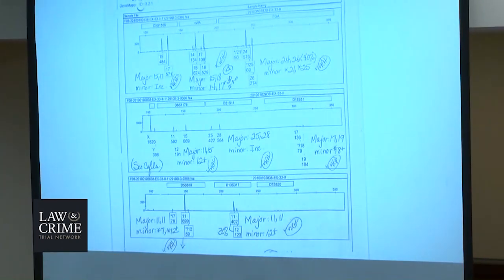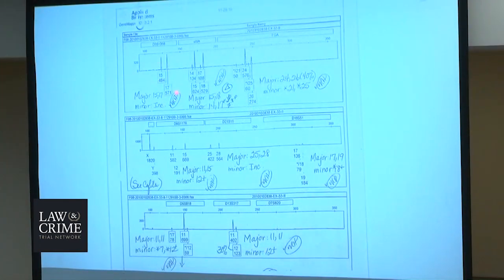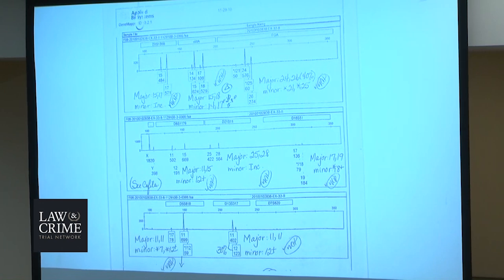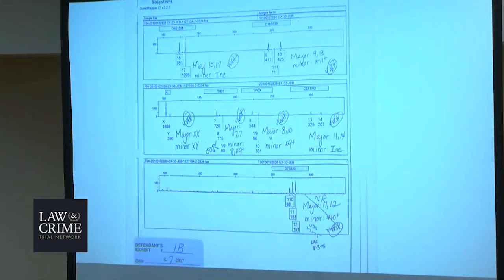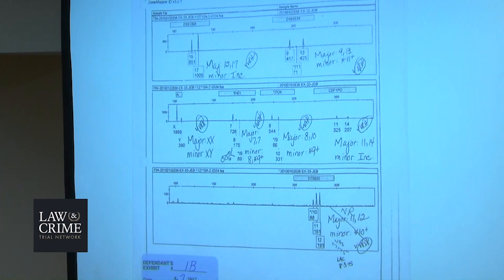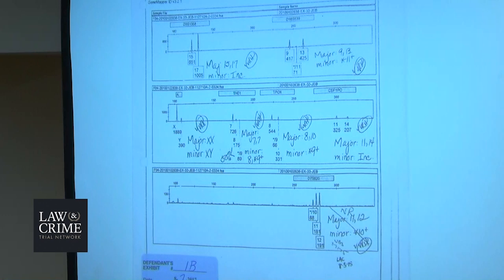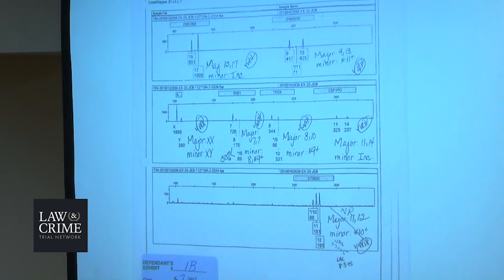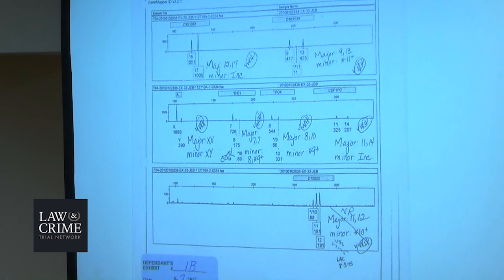Henry Segura Retrial Day 3 - Joellen Brown - Ret DNA Analyst Part 2